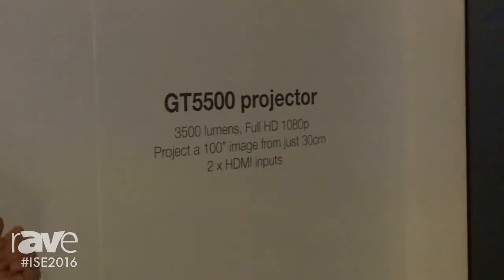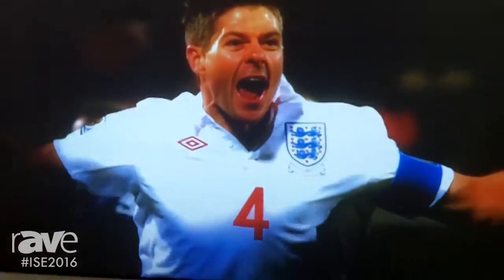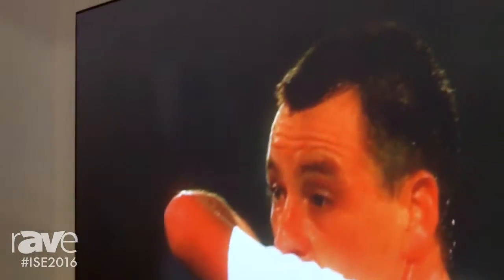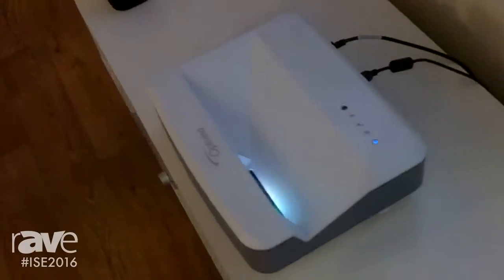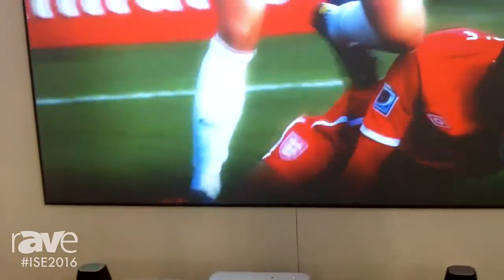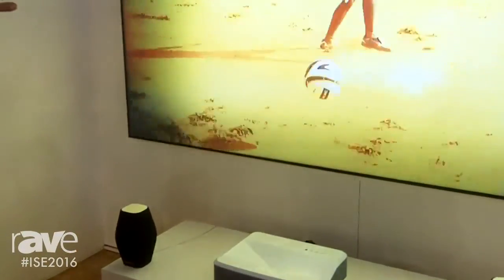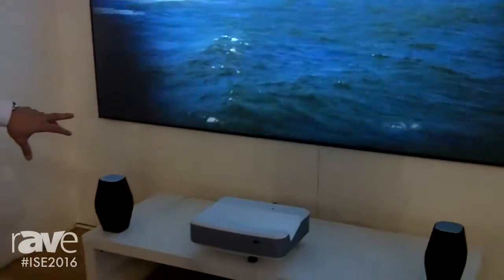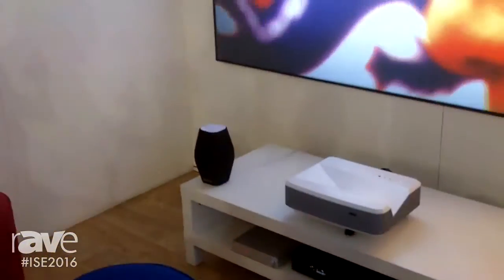ISE 2016: Optoma Technology Introduces GT5500 Projector with 3500 Lumens